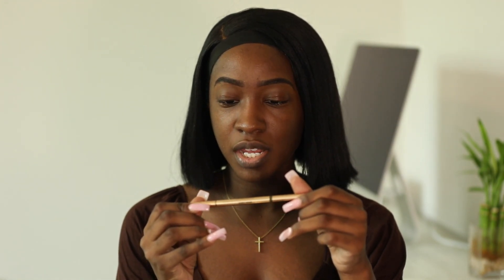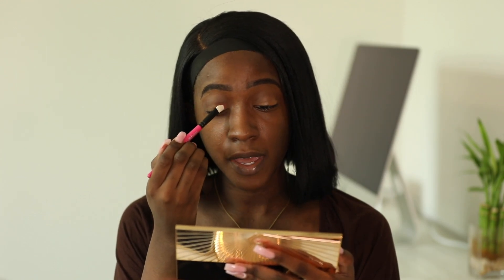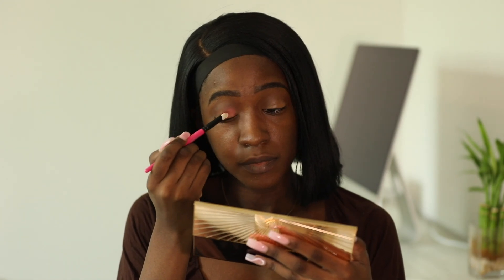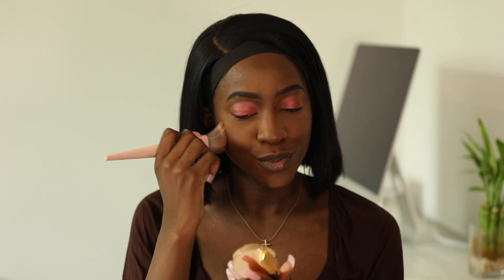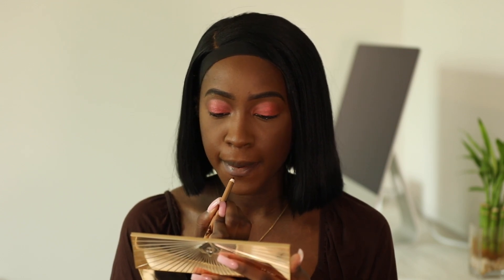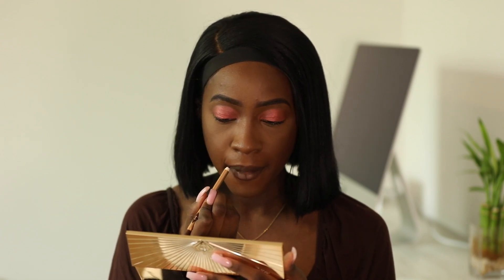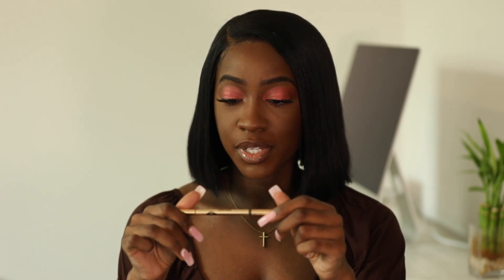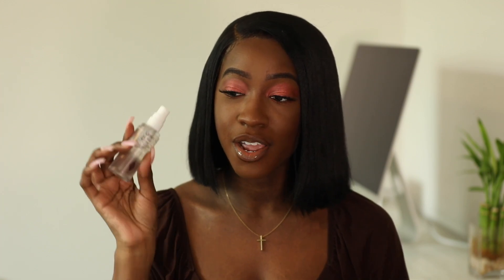Full Face Of Charlotte Tilbury And My Top Recommendations!! l Too Much Mouth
Hello hello hello beautiful people! Doing a full face of Charlotte Tilbury to put yall on to some of my top recommendations just in time for their summer sale! ad CharlotteTilbury @ctilburymakeup

Shop Charlotte Tilbury here - Shanygne15

◇ PRODUCTS MENTIONED ◇
Airbrush Bronzer – Deep - Matte Bronzer
Charlotte's Magic Cream
Pillow Talk – Instant Eyeshadow Palette – Pink Eyeshadow
Lip Lustre - Pillow Talk - Nude-pink Lip Gloss
Pillow Talk Intense – Lip Cheat – Tawny Brown Lip Liner
Natural Black: Brow Cheat: Precision Brow Pencil
Colour Of Dreams – Pillow Talk Lip & Cheek Glow
Airbrush Flawless Setting Spray – Hydrating Setting Spray
Airbrush Flawless Finish - 4 Deep - Makeup Finishing Powder
Magic Away - Shade 13 Dark - Liquid Concealer
Airbrush Flawless Foundation: Full Coverage Foundation - Shade 16 Neutral